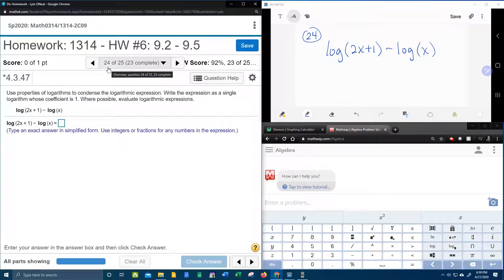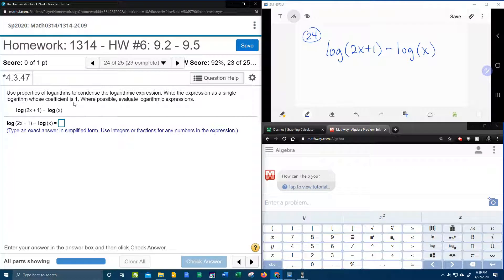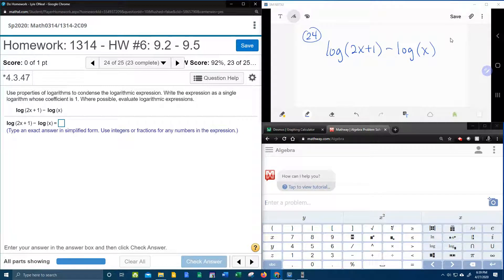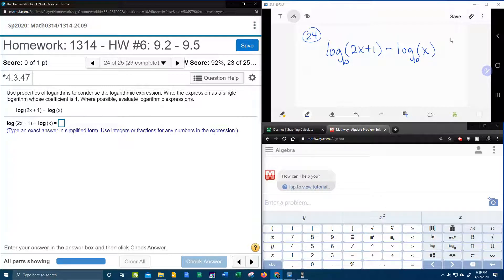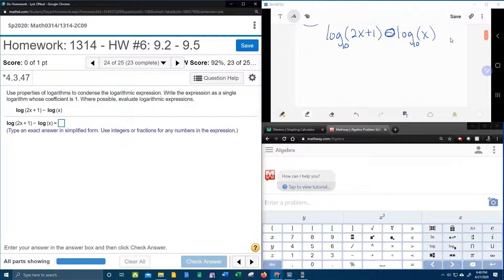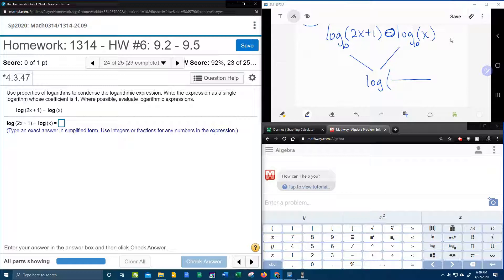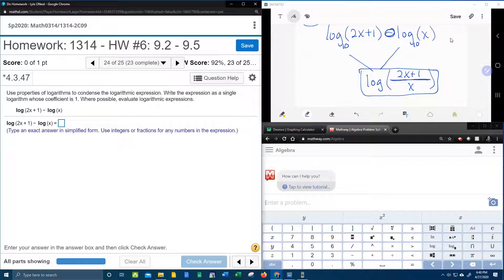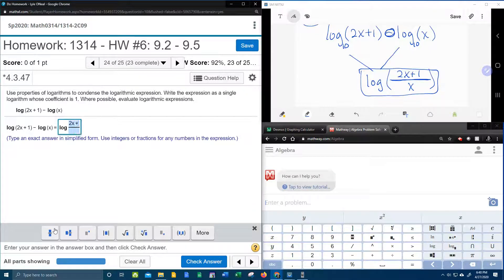College Algebra - MyLab Math - HW#6: Question #24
Condensing a logarithmic expression (aka. writing a logarithmic expression as a single logarithm) using the quotient rule.